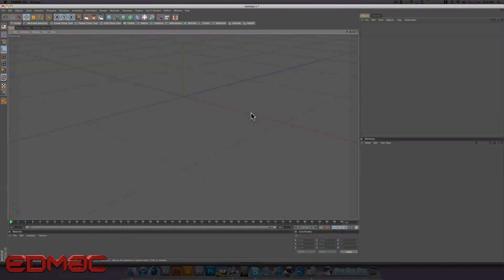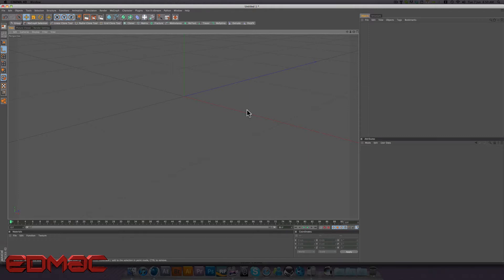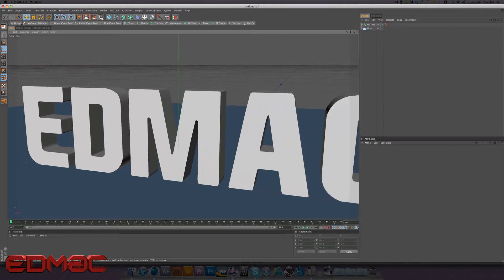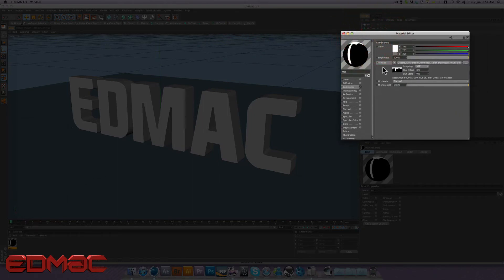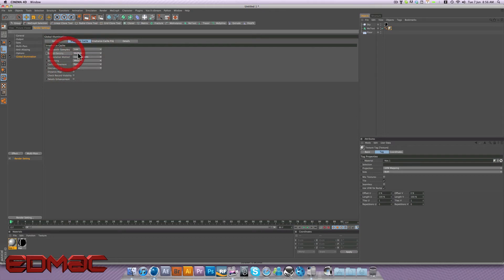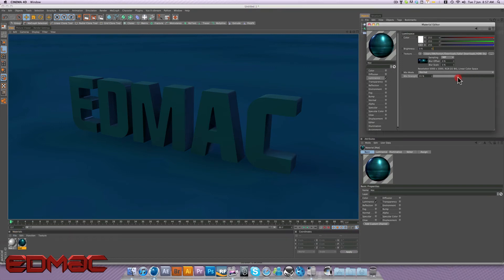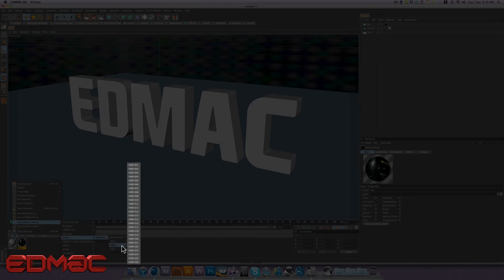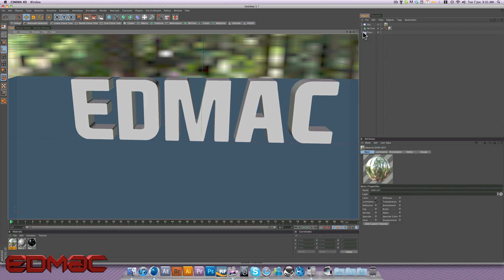How to use HDRI In Cinema 4D / Tutorial / EDMacDesigns / 1080p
Hey guys, got a HDRI Tutorial here for you, showing you what HDRI is, and how to use it. Sorry if i sound a little tired, this was filmed early in the morning as you can tell by the clock! Here is the download link to a HDRI Image, they are pretty large as well, so if you guys want more you will need to let me know, so i can try and uploading some more.

If the file is unavailable, Just try again a few minutes later. Megaupload can sometimes play up.